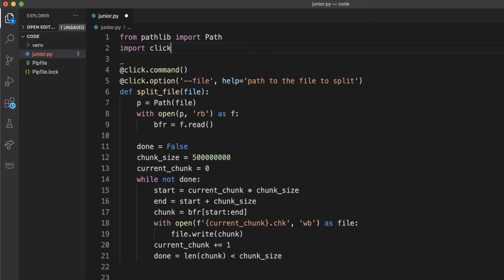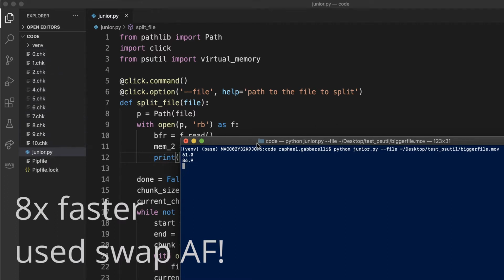CODING INTERVIEW PROBLEM: split a file [junior vs senior]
the problem: write a script that splits a file into smaller chunks.
we'll compare a naive solution (typical of junior devs) versus a more mature, stream based, solution, that makes less assumptions, and generally runs better!
For this video we'll use python, but the problem is generic enough, and the solution can be replicated in dotnet c# , java, golang and so on!

during programming interviews it's important to assess the problem-solving abilities of the candidate, and to verify what kind of assumptions they make.

0:00 intro
0:42 junior solution
2:03 mature solution

programming / coding / interview / problem / python